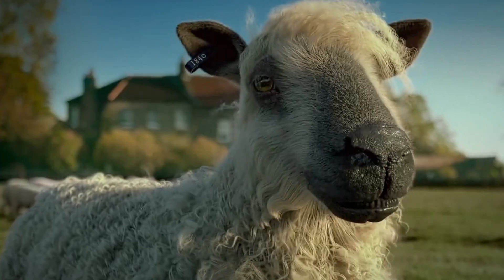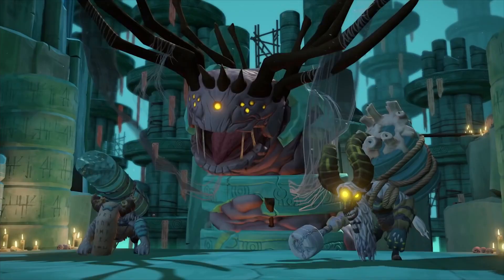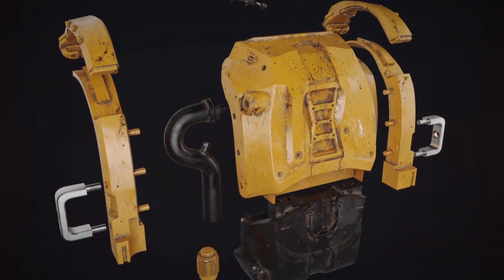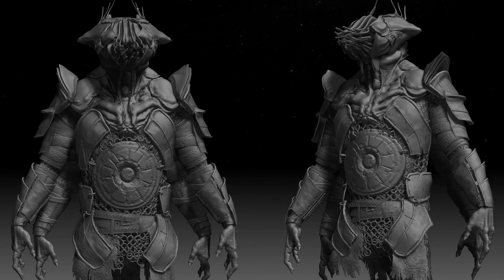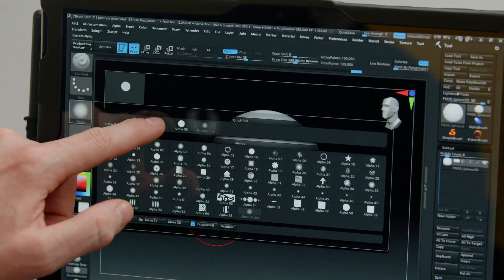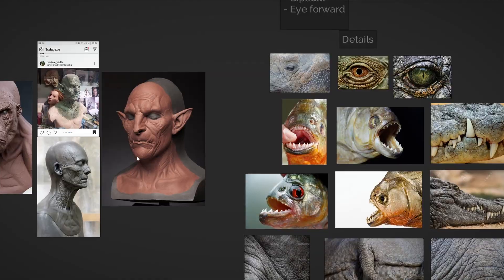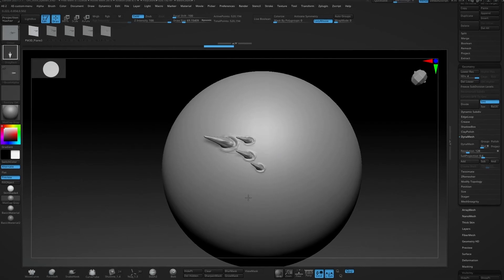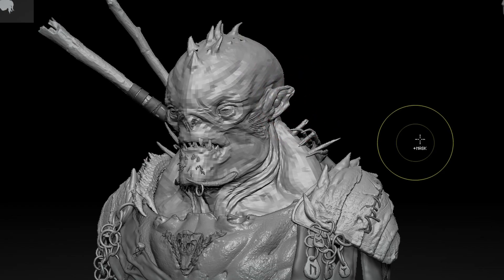3D Character Modeling for Organic and Hard Surfaces - Course by Andrew Entwistle | Domestika English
Learn to create your own unique fantasy creature with this 3D character modelling course using Zbrush

Unleash your creativity and master the art of digital character sculpting with Andrew Entwistle, a renowned 3D digital artist. With his expertise in the video game industry and a passion for realistic character design, Andrew will guide you through the process of digitally sculpting captivating characters with a focus on both organic and hard surfaces.

In this online course, you'll embark on a fascinating journey into the world of Zbrush, a powerful software used by professionals to bring their 3D creations to life. Andrew will take you step-by-step, from the fundamentals to advanced techniques, providing you with the knowledge and skills to develop high-quality, hyper-realistic characters.